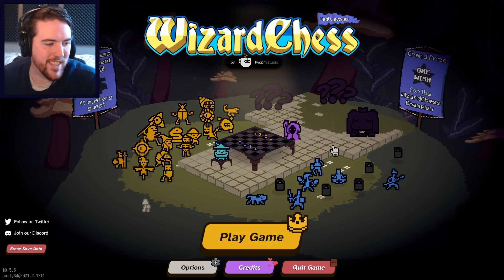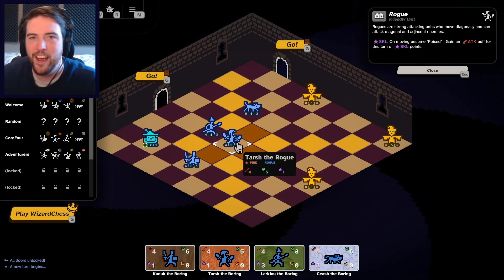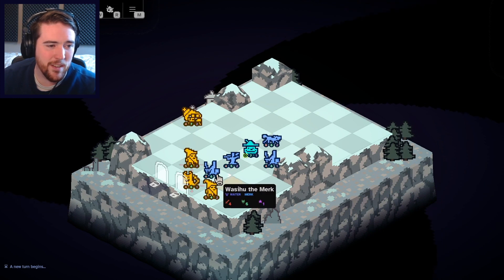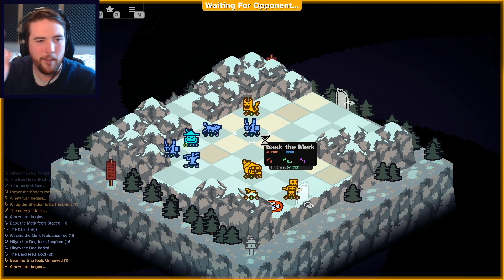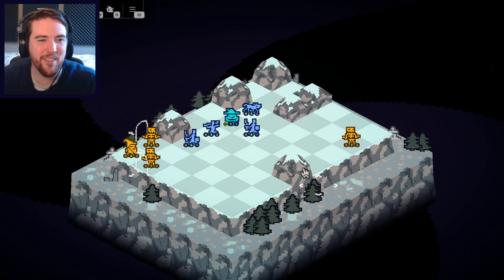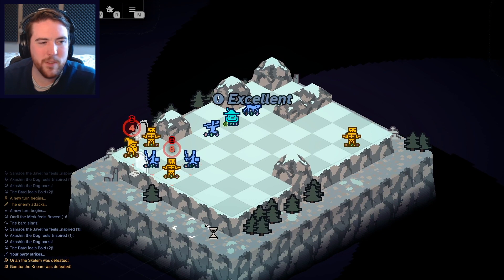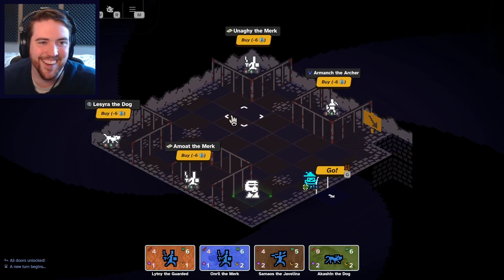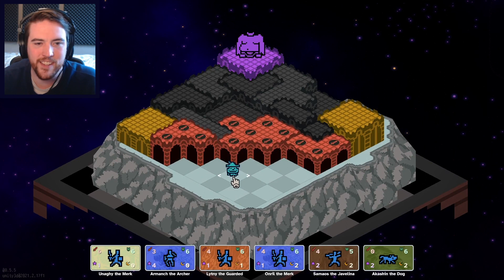Showing off the NEW Javelina - WizardChess (Part 4) v0.5.5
WizardChess PC Gameplay with Graeme Games! Let's Play WizardChess as a first look new release playthrough, and see what it has to offer.

Welcome to WizardChess. After over a year in Early Acess, this game is be RE-launched with a new title, refined mechanics, and a roadmap of awesome new updates laid out ahead of us!

WizardChess Steam description:
"A deckbuilding roguelike, where Chess meets Trading Card Games. Fight in strategic permadeath battles, acquire and upgrade new units, and carve a path to the boss. Challenge the Fae in their annual WizardChess tournament and (if you survive) the Fae Queen herself might just grant your wish."
WizardChess first impressions review